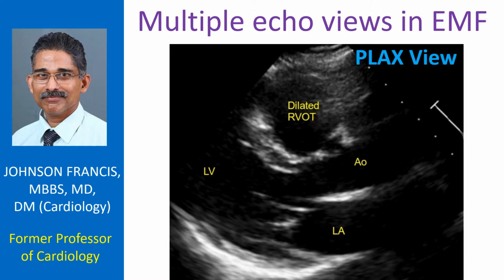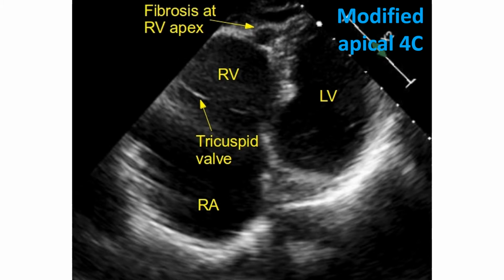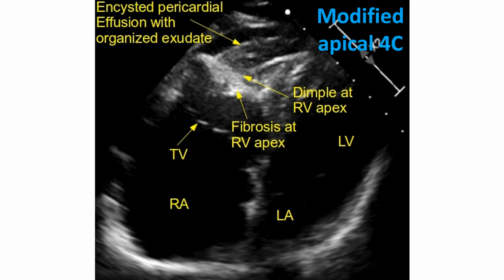Multiple echo views in Endomyocardial Fibrosis (EMF)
Parasternal long axis view shows dilated right ventricular outflow tract. This pattern alone will not give a suspicion of endomyocardial fibrosis as RVOT can be dilated along with the rest of the right ventricle in conditions causing right ventricular volume overload like an atrial septal defect as well as in Ebstein's anomaly of the tricuspid valve. Conditions with a dilated RVOT will have a characteristic clinical finding of RVOT pulsations, along the left sternal border, in the third left intercostal space. Pulsation is not associated with a heave in conditions like Ebstein's anomaly and right ventricular endomyocardial fibrosis, where the right ventricular pressures are not elevated.

This image from a modified apical four chamber view shows the characteristic fibrosis and obliteration of right ventricular apex in EMF along with a dilated right atrium. Right ventricular cavity is not much dilated.

Another image from a modified apical four chamber view shows the characteristic dimple at right ventricular apex due to the fibrotic process along with a small encysted effusion nearby. The long standing exudate in the pericardial space has been organized into a clot like structure. Dilated right atrium and the fibrosis at RV apex are visible. As the prevalence of EMF is coming down drastically in our region, such images are rarely seen in an echocardiographic laboratory.

Khalil SI and colleagues have recently published data on 23 cases from Sudan, which constituted 0.5% of the 4332 echocardiograms at four hospitals. Apical and ventricular wall fibrosis was noted in all cases. Other findings were atrial enlargement, AV valve regurgitation, obliteration of ventricular cavity, pericardial effusion and restrictive filling pattern. The disease involved both ventricles in 53%, right ventricle alone in 18% and left ventricle alone in 29%.